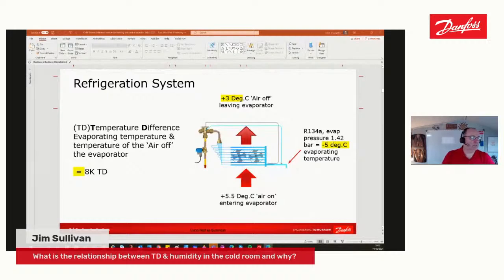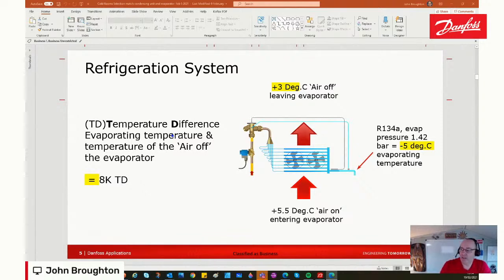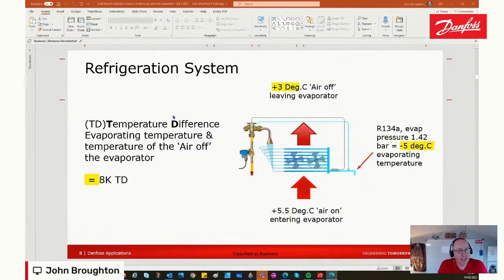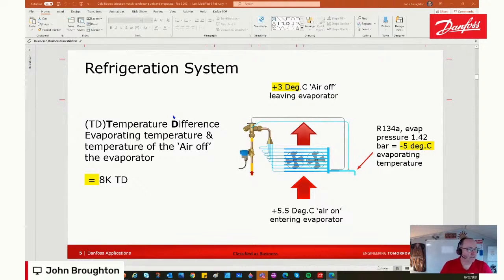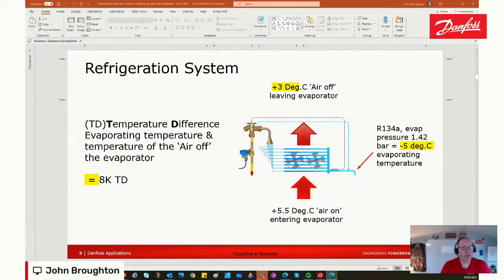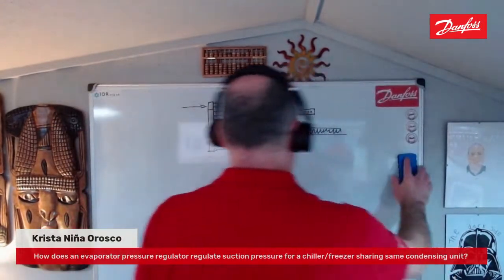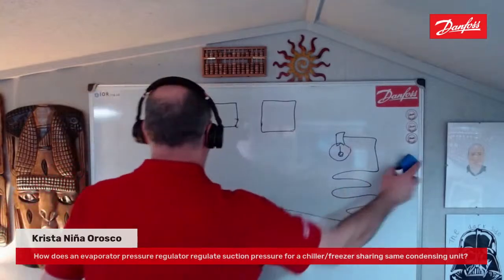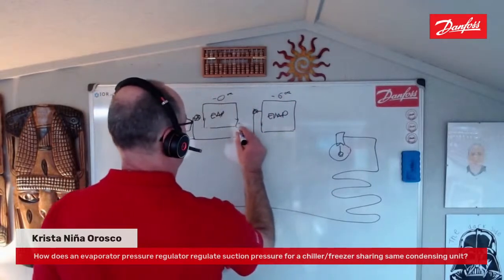​Cold Room Q&A Livestream: Planning and Installation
Learn everything you need to know about top-notch cold room planning and installation. Resident cold room expert John Broughton is going live to answer your questions and share his advice.

Join us to make sure you’re planning and installing your cold room in the best way possible—ensuring long life and top-rated performance.

This question and answer livestream is a direct follow up to the first two webinars in John’s 2021 Cold Room Essentials series.

Webinars:

Selection match condensing unit and evaporator [Feb 5th]

Installation best practices [Feb 17th]

On the livestream, John will address questions that came up during the previous webinars and will also be taking your questions—so don’t hold back. You can even start leaving your questions now in the comments.